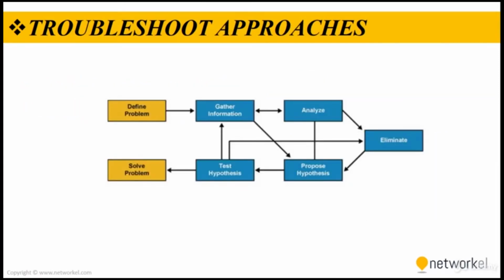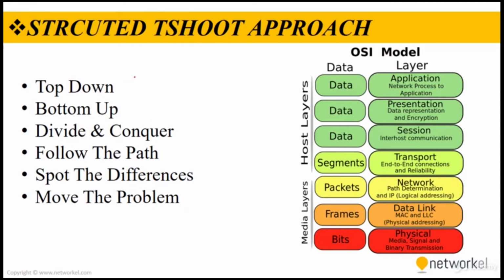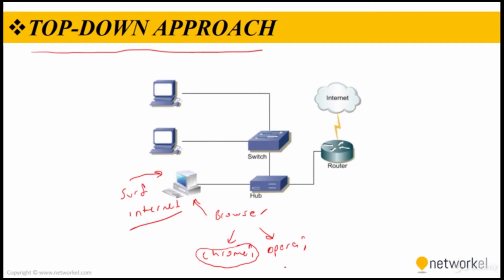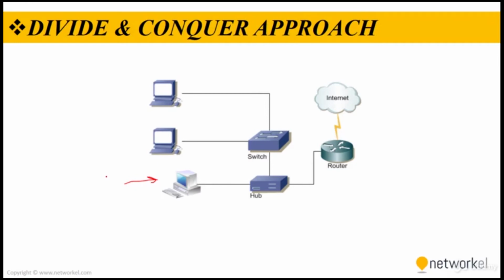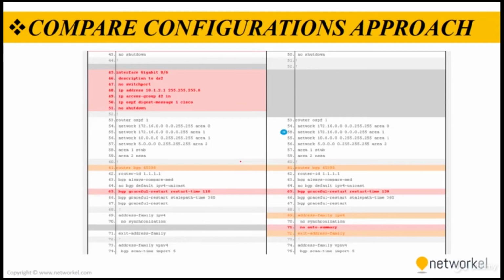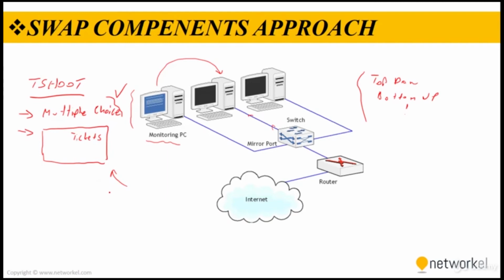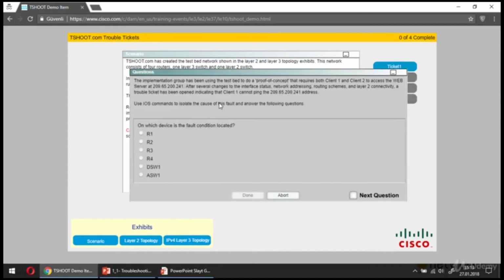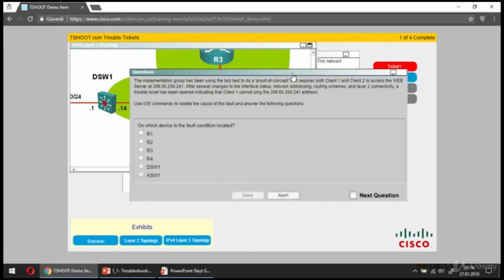Troubleshooting Methodology ccna ccnp​ ENCOR 350-401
Troubleshooting Methods and Procedures
At some point in your networking career, you will be called on to troubleshoot network-related problems. Correctly and swiftly identifying these problems is not done by accident; rather, effective troubleshooting requires attention to some specific steps and procedures. Although some organizations have documented troubleshooting procedures for their IT staff members, many do not. Whether you use these exact steps in your job is debatable, but the general principles remain the same. The Network objectives list the troubleshooting steps as follows:

Step 1. Information gathering-identify symptoms and problems.
Step 2. Identify the affected areas of the network.
Step 3. Determine if anything has changed.
Step 4. Establish the most probable cause.
Step 5. Determine if escalation is necessary.
Step 6. Create an action plan and solution identifying potential effects.
Step 7. Implement and test the solution.
Step 8. Identify the results and effects of the solution.
Step 9. Document the solution and the entire process.